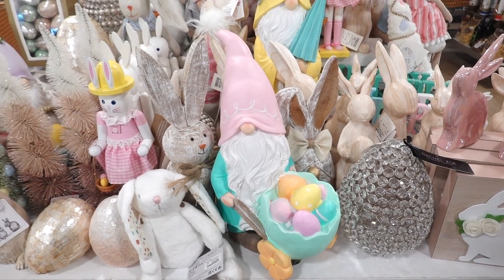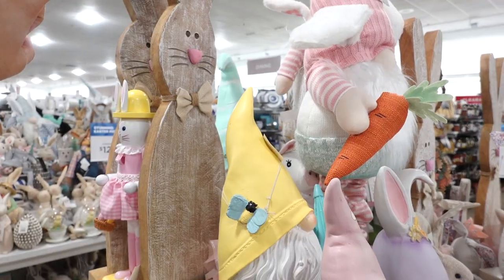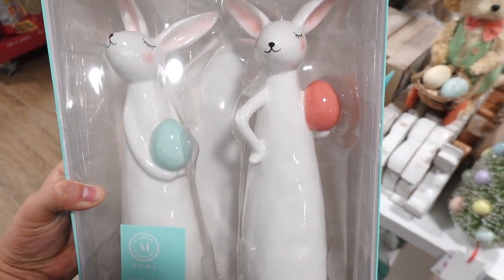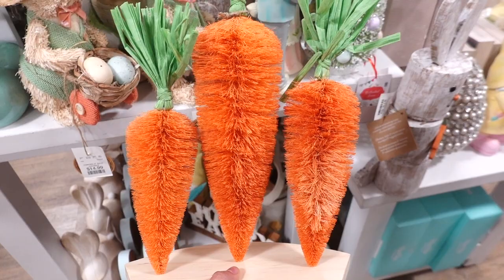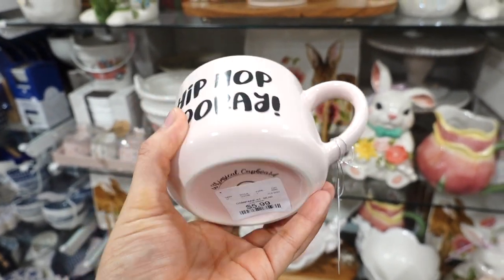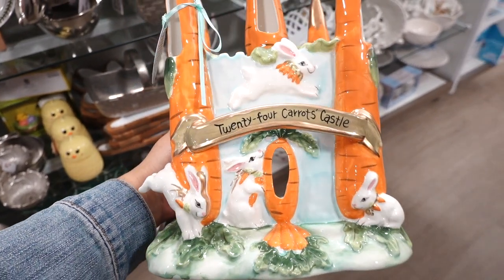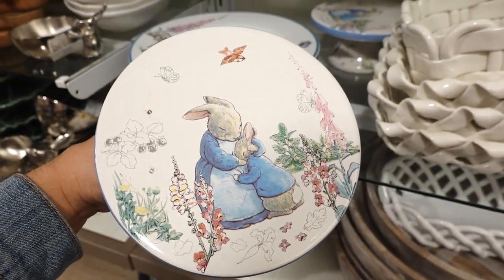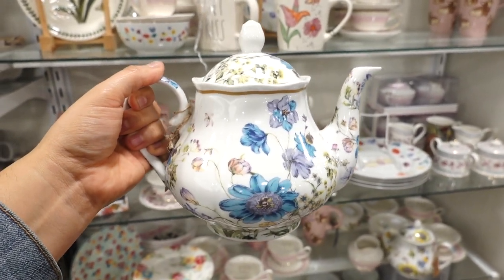HOMEGOODS EASTER 2023 DECOR! NEW SPRING & EASTER 2023 DECOR!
HOMEGOODS EASTER 2023 DECOR! NEW SPRING 2023 DECOR! EASTER DECOR, NEW PETER RABBIT DECORATIONS! HOMEGOODS FINDS! HOMEGOODS HOME DECOR!

Hi Guys! In todays video I will be sharing my trip to Homegoods and Im just surprised of how early the are releasing Easter and Spring! Well I'll admit im excited for it lol.